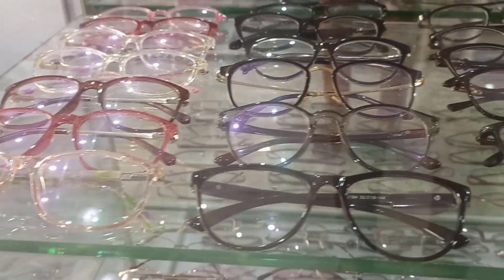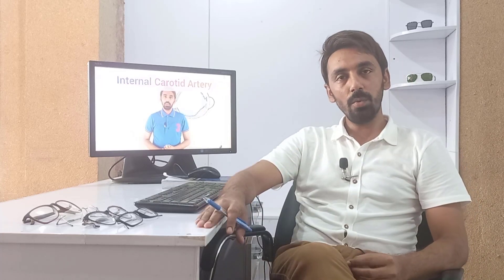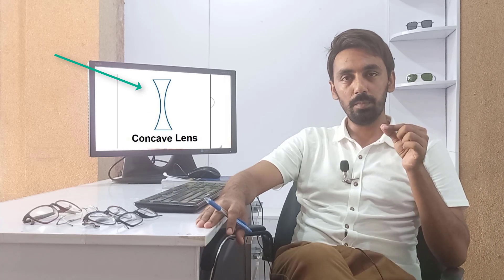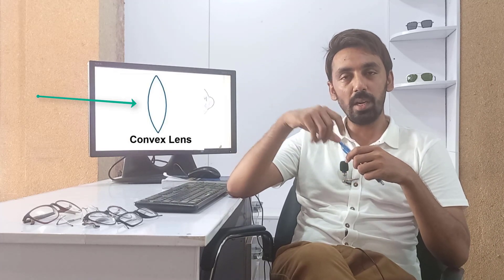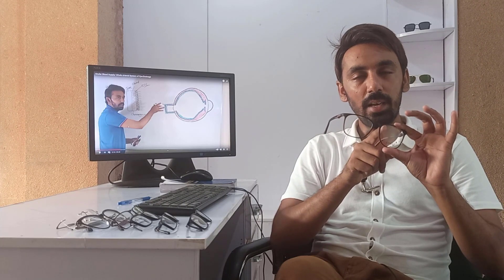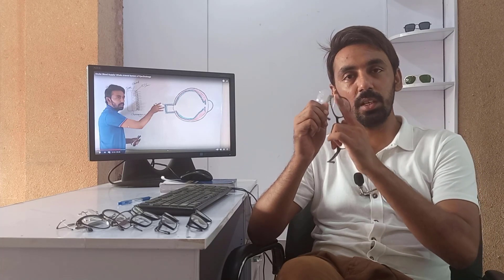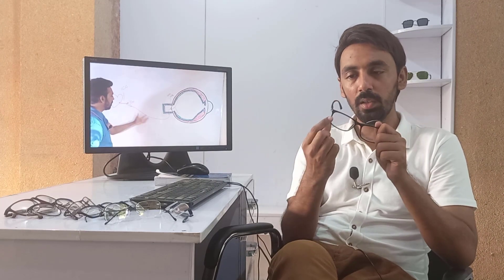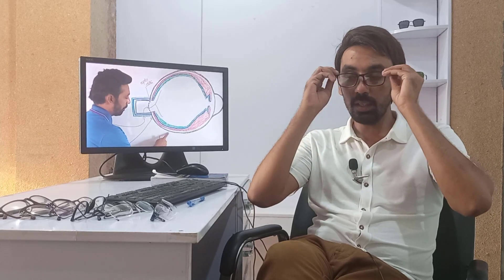Frame Selection in Different Refractive Errors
in this video we will learn that how to select the frames if we have diffrerent refractive errors.
like which frame would be suitable if i got myopia or hyperopia?